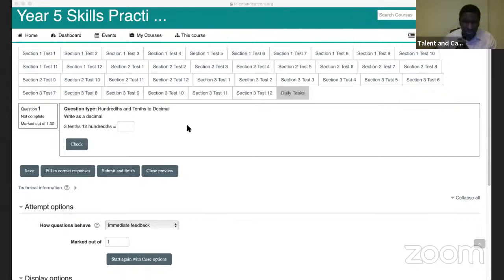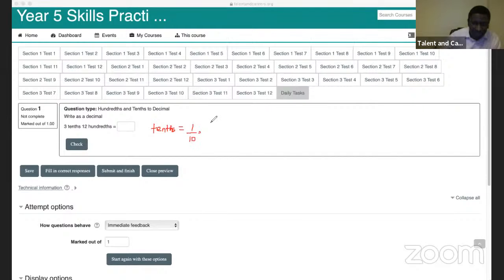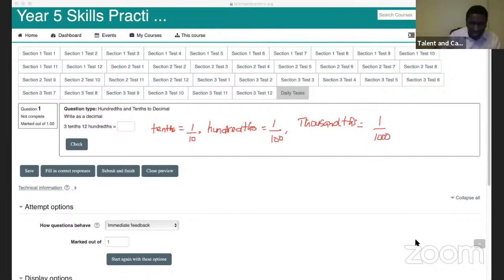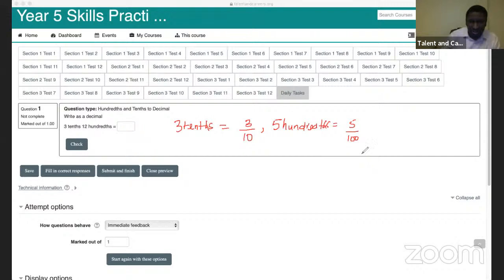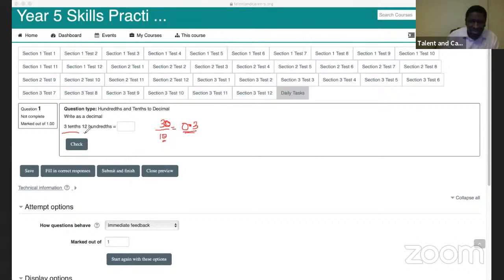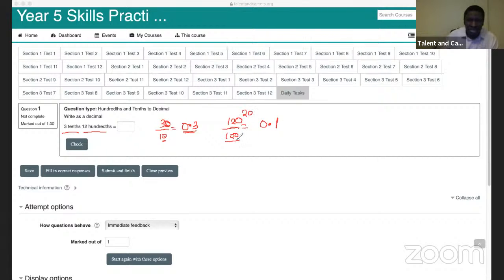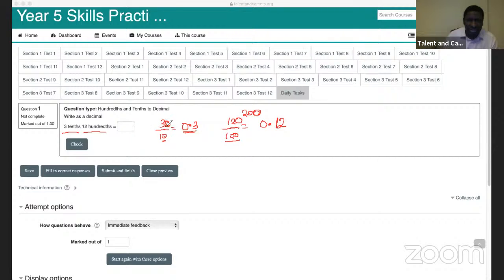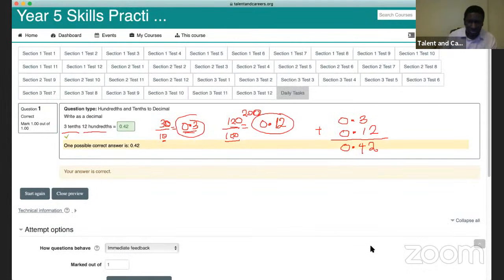Talent and Careers' Personal Meeting Room